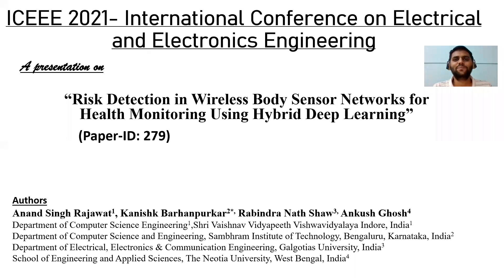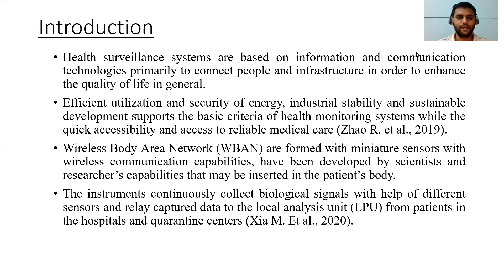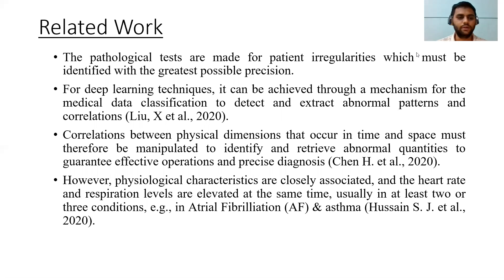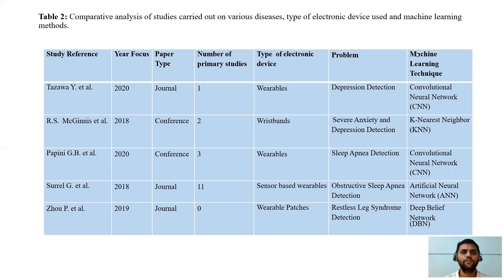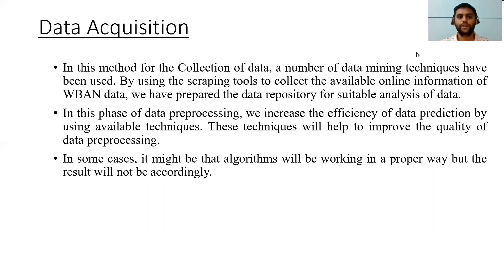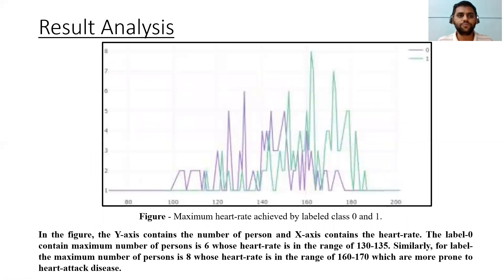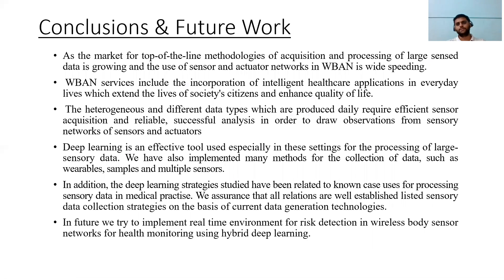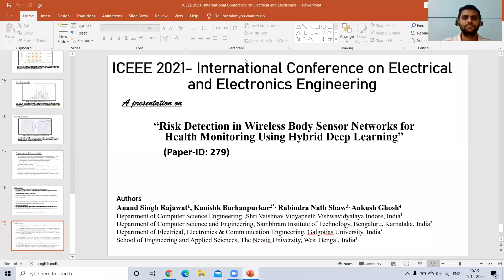Springer 4th ICEEE 2021 Conference Virtual Presentation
2021 International Conference on Electrical and Electronics Engineering (ICEEE 2021) is being Jointly organized on January 2-3, 2021 by
School of Engineering, The University of Malaya (UM) (Malay: Universiti Malaya) is a public research university located in Kuala Lumpur, Malaysia, and Galgotias University,  Greater Noida (NCR New Delhi, India).